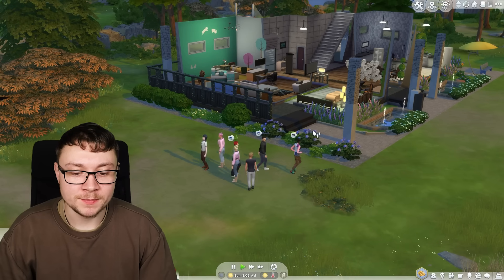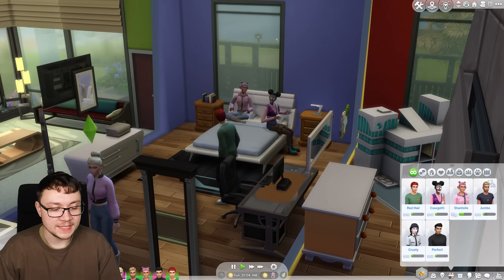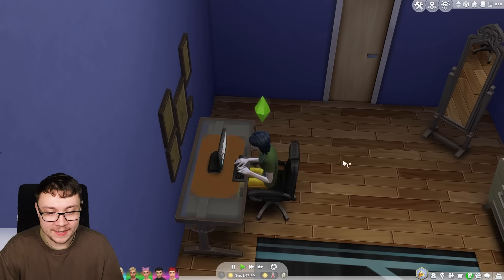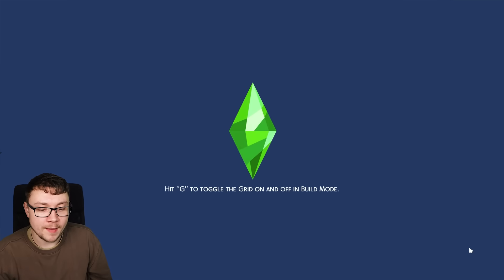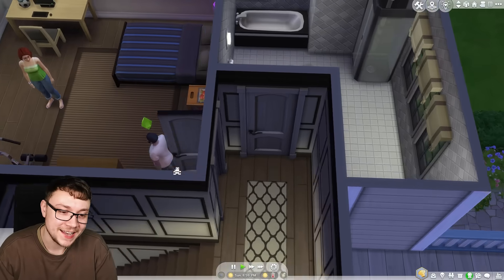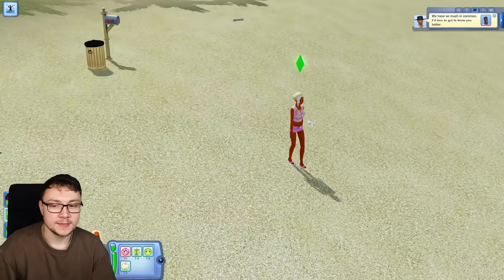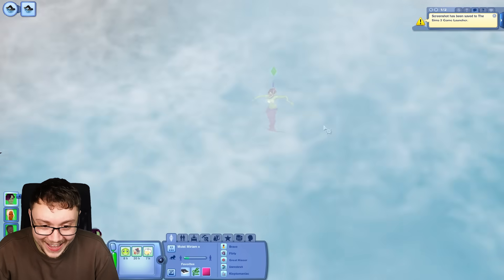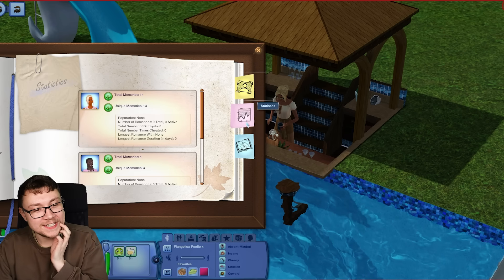The Sims 4 has a memory system (I had no idea this existed)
The Sims 4 gameplay look at the in-game memory system that you probably didn't know existed!